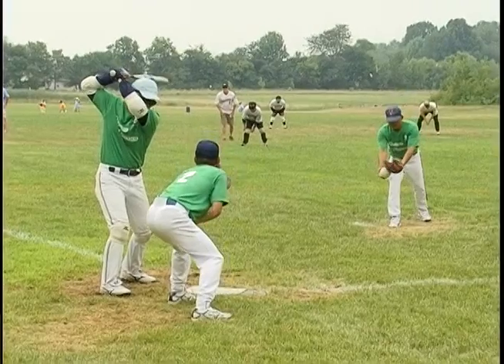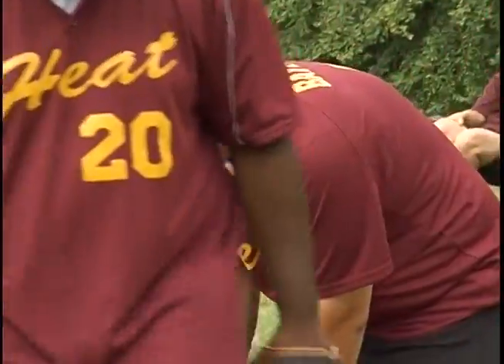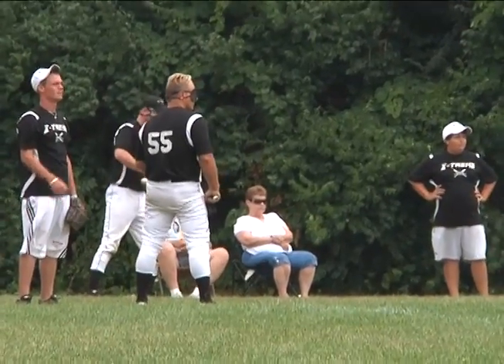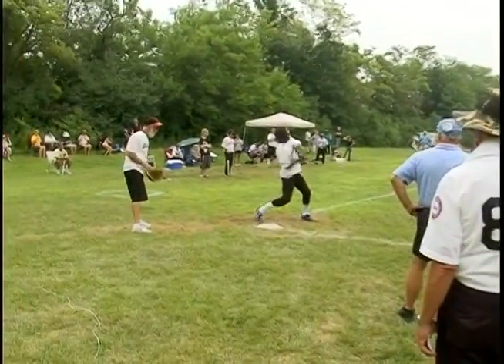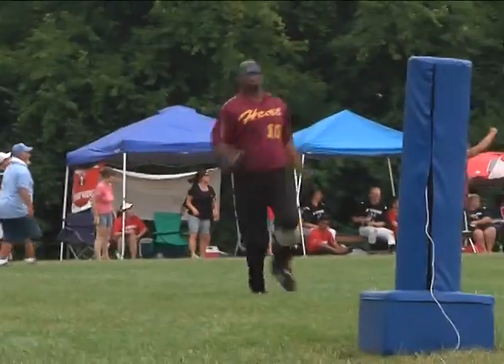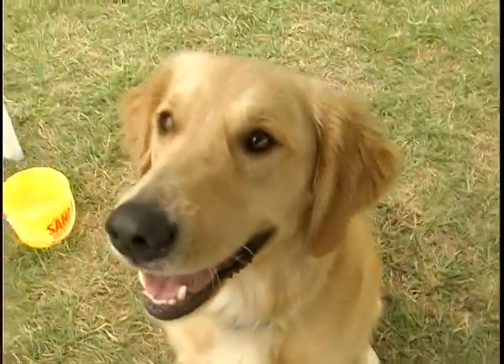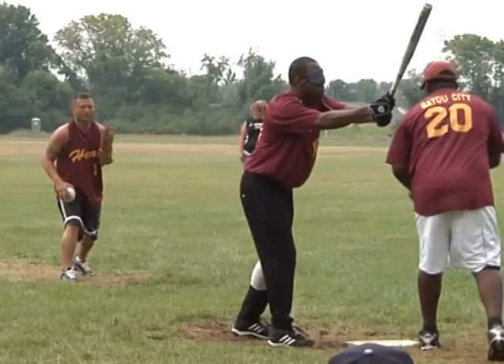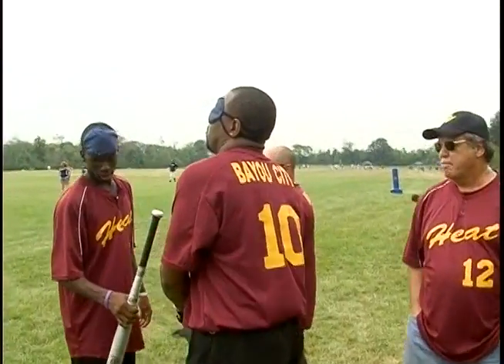2011 Beep Baseball World Series Indianapolis, In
Indy Parks hosted the 36th Annual Beep Baseball World Series at the Mary and John Geisse Soccer Complex, August 1-6.  Beep Baseball is an adaptive sport for visually impaired athletes.  For more information about beep baseball, contact the National Beep Baseball Association,